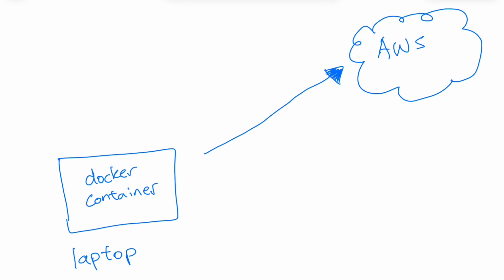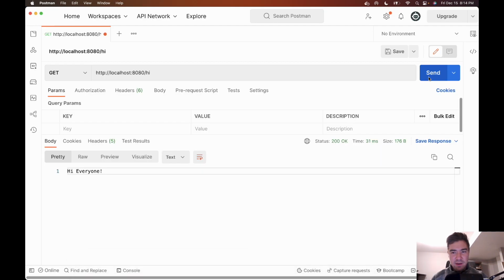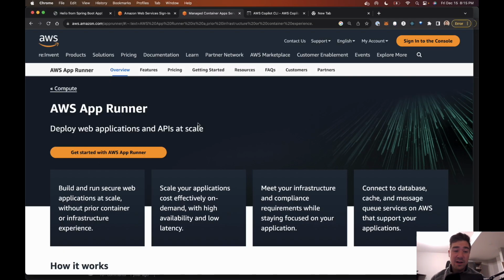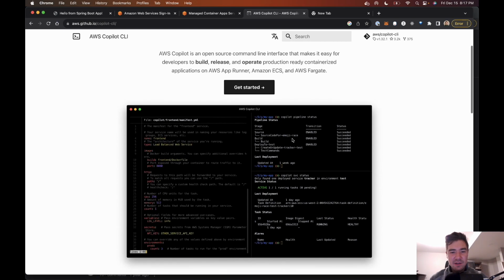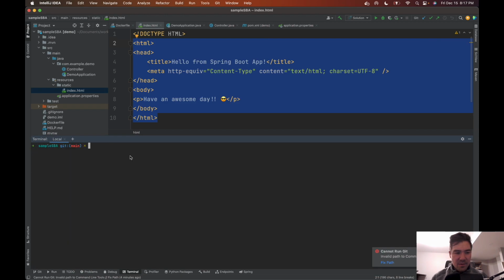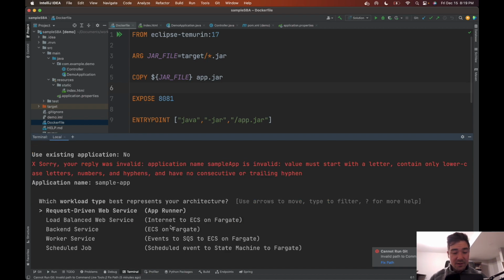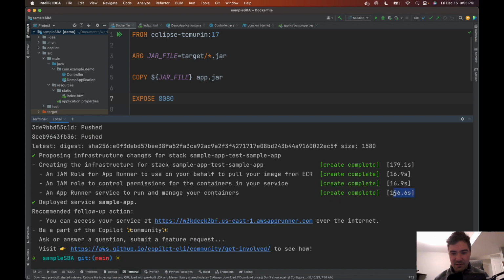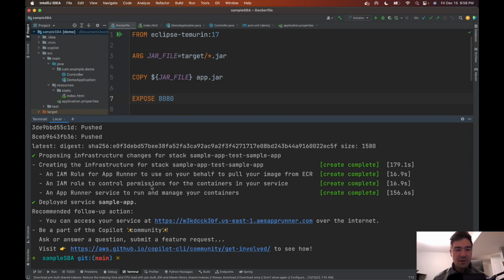Easiest way to deploy a docker container to AWS